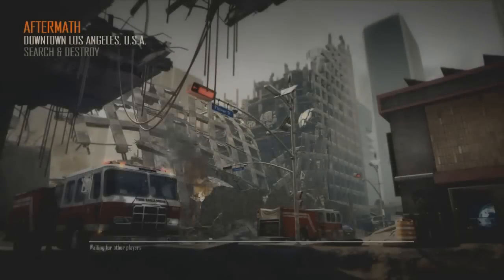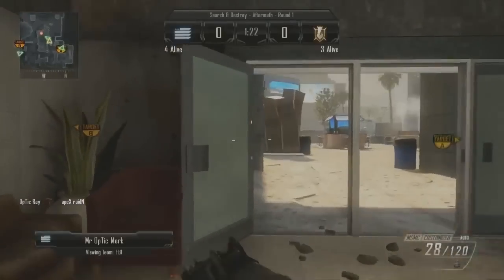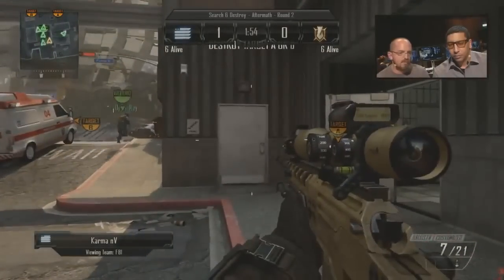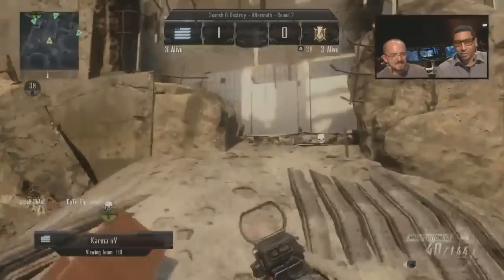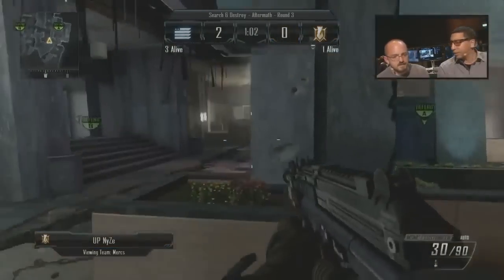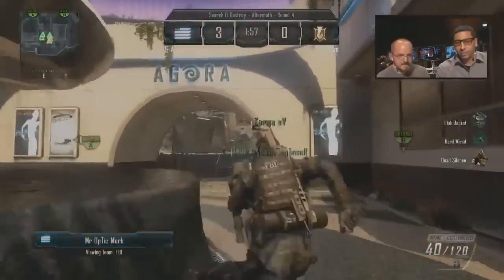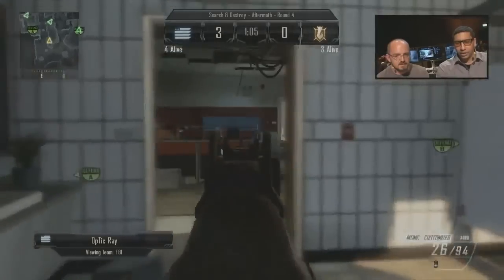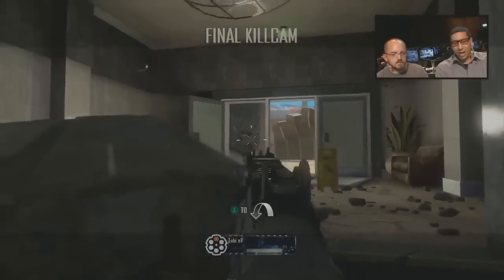Black Ops 2 Search and Destroy Multiplayer Action! - FULL MATCH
PLEASE READ DESCRIPTION MORE TO COME!! :)